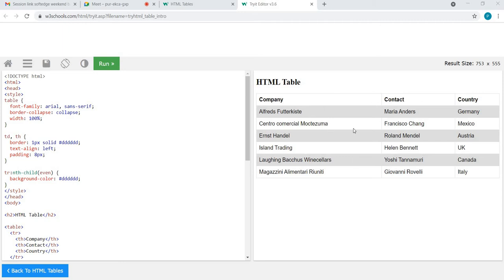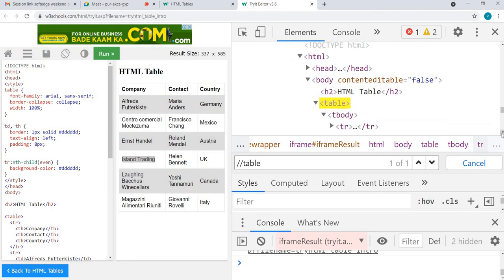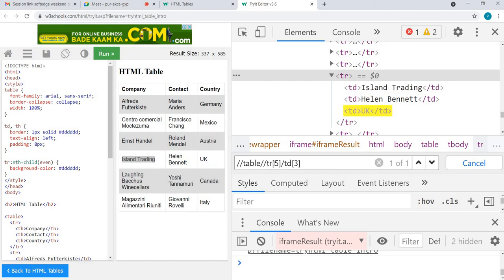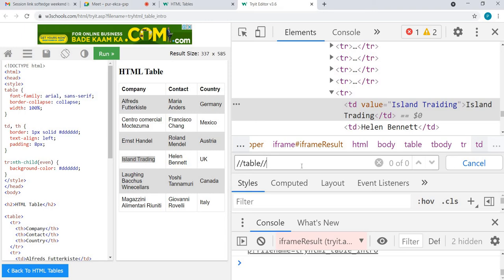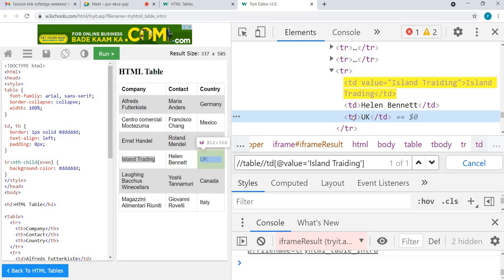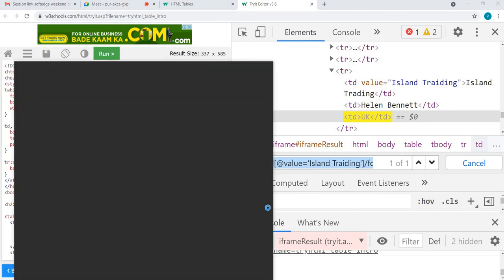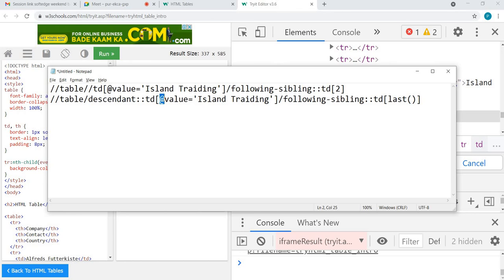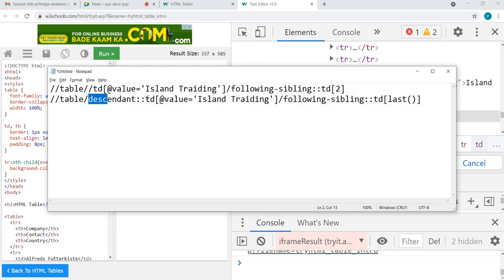Understanding Xpath axes with example